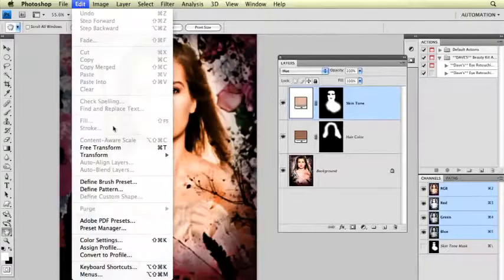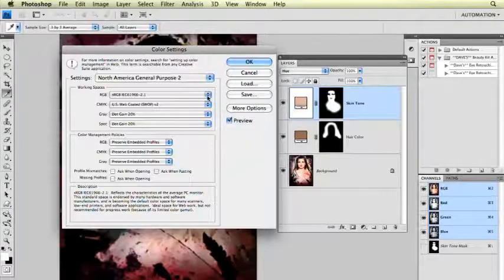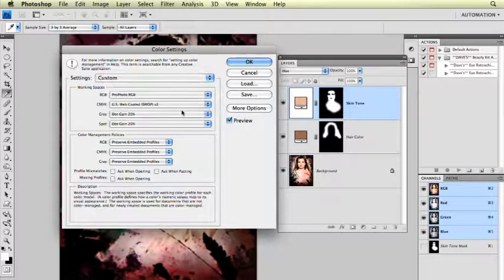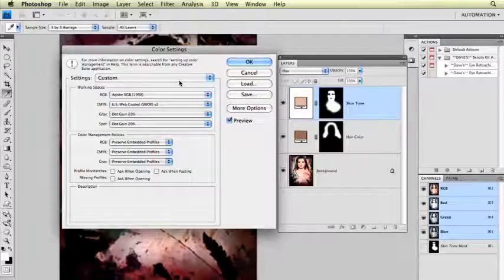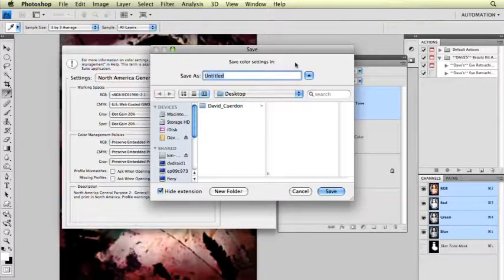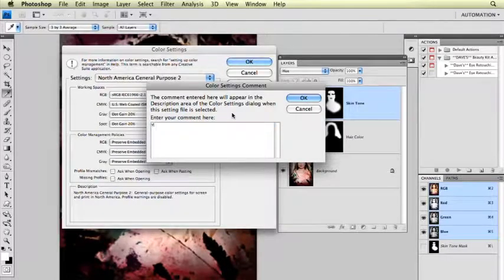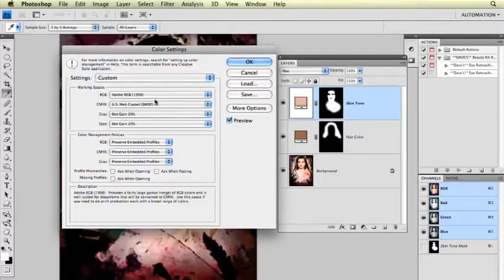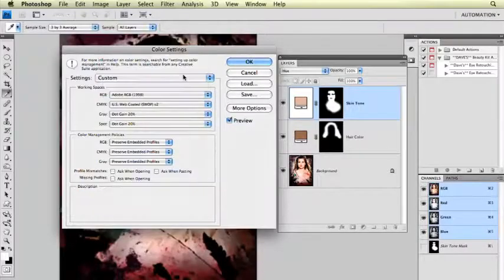photoshop Lesson about Color Space.mov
photoshop Lesson,thevevox,cs4,cs5,